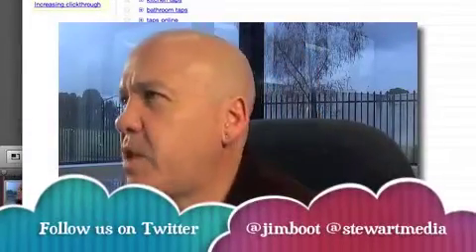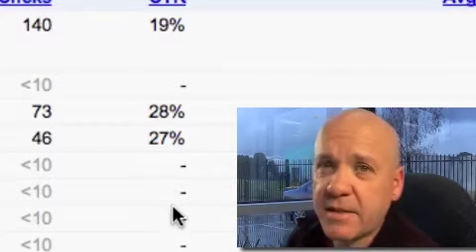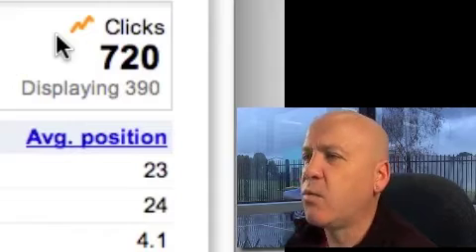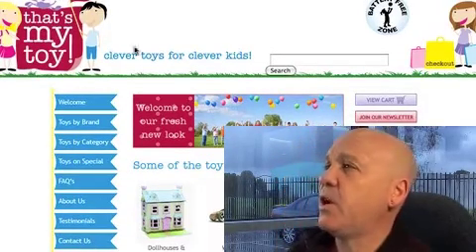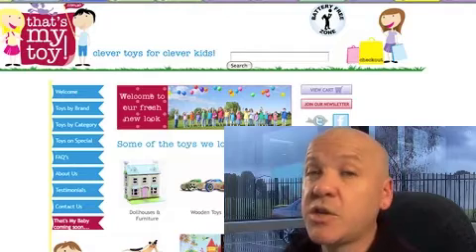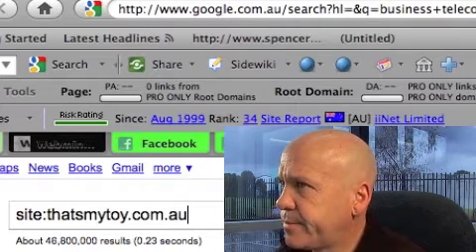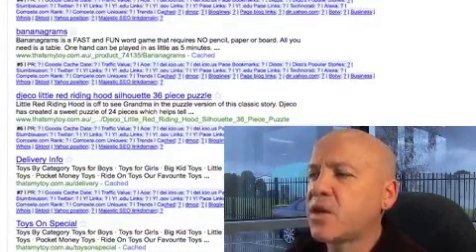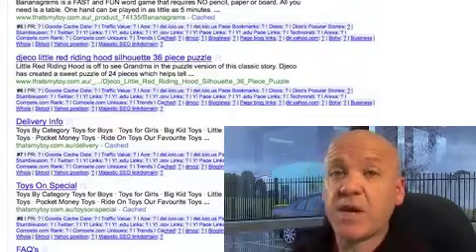Webmaster tools impressions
Some really nice updates in webmaster tools that will allow you to refine your keyword selection & work out which ones are the most important.